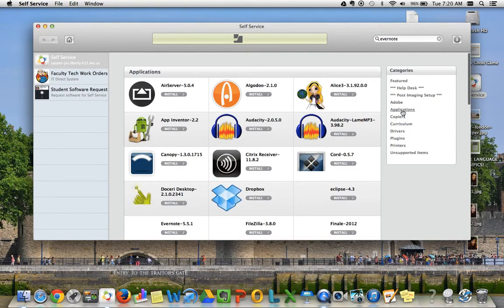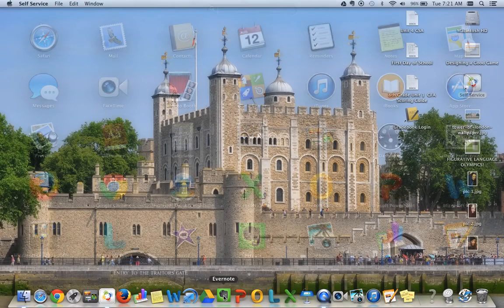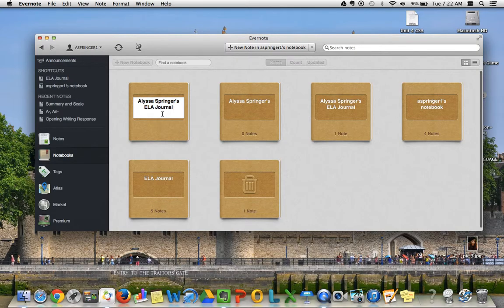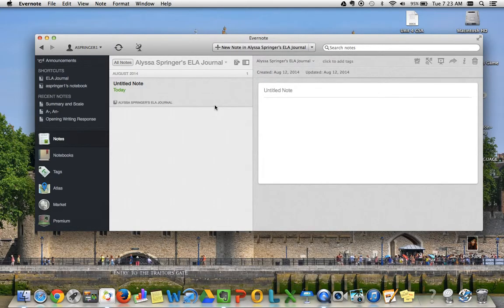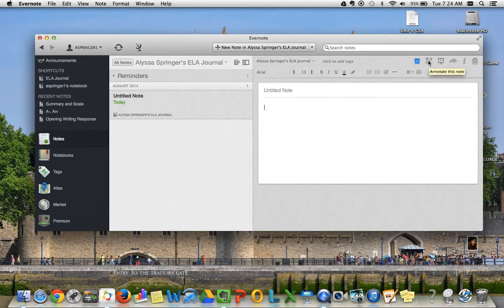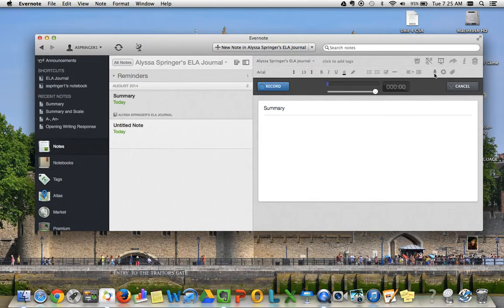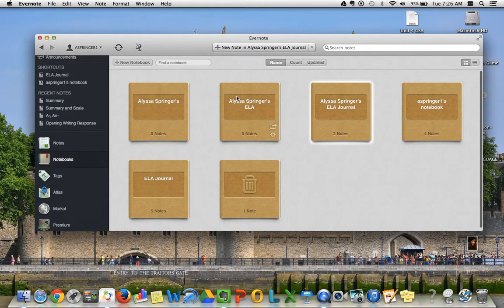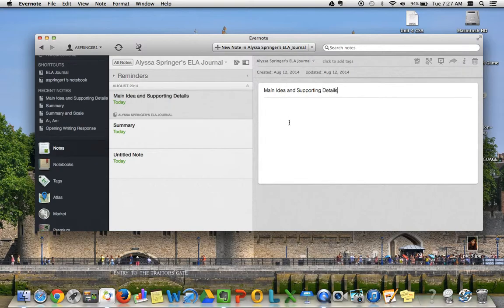Evernote Tutorial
How to add the Evernote application to your computer and dock, and how to share, set up basic features for your ELA journal.